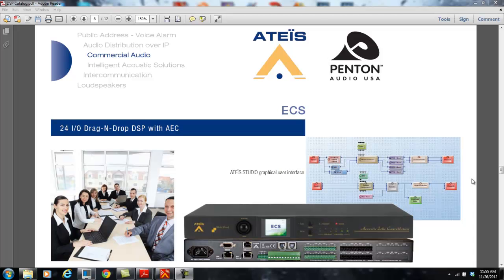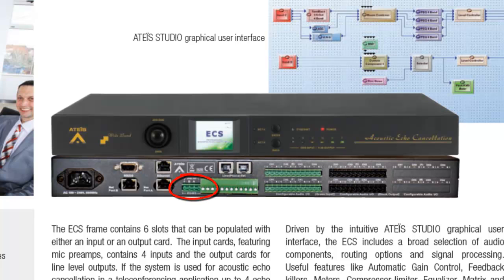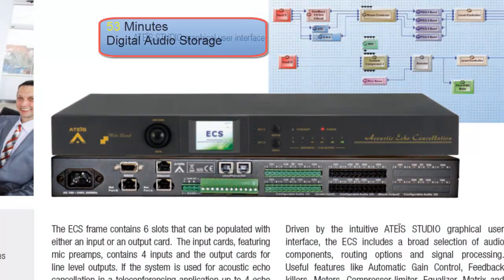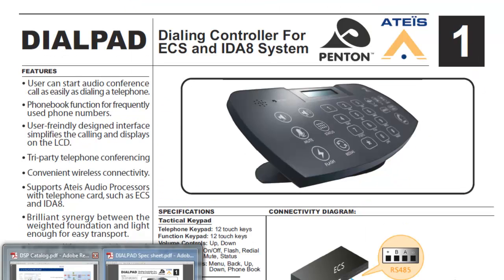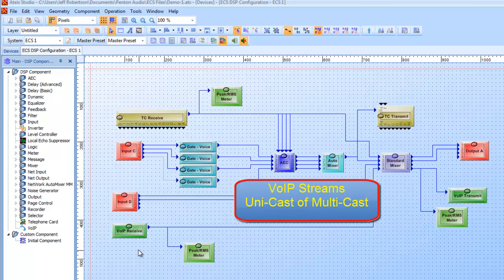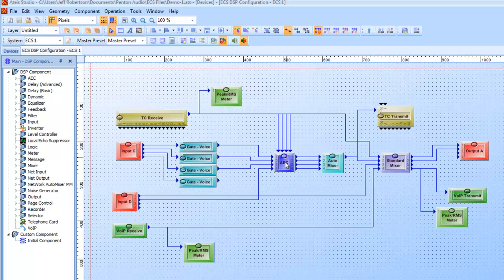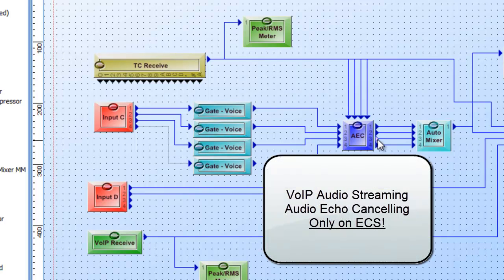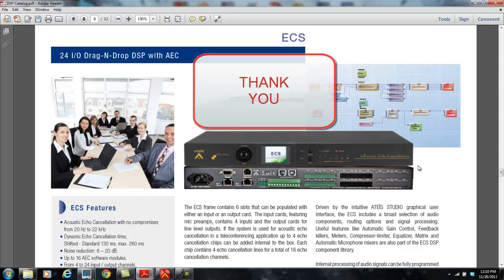Ateis ECS Features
Tutorial Video on Features and Functions of the Ateis-Penton Audio ECS Audio DSP product.